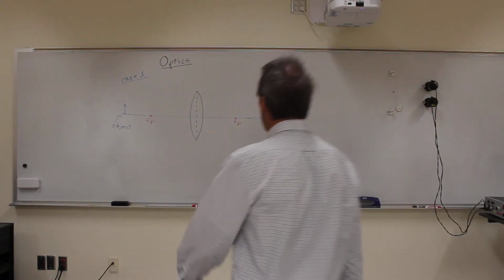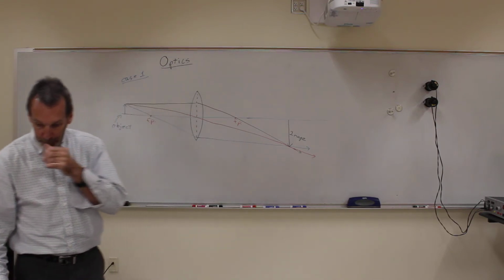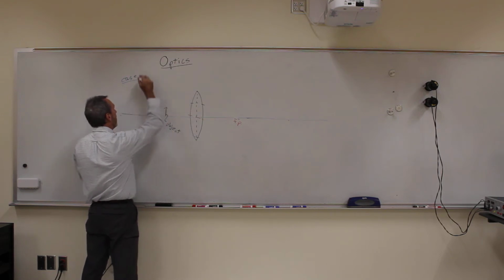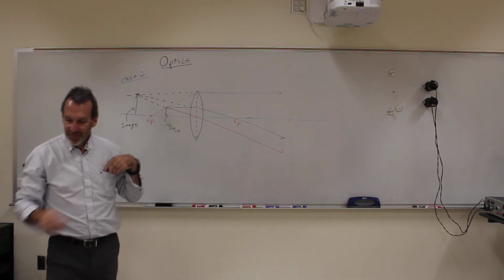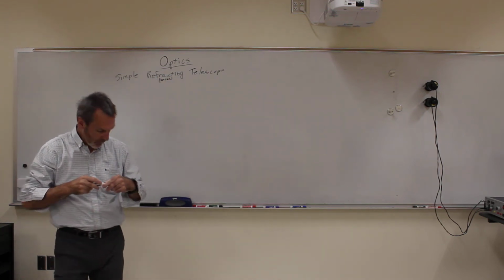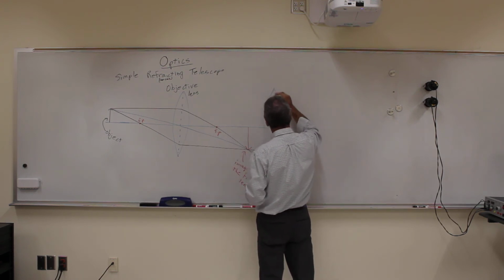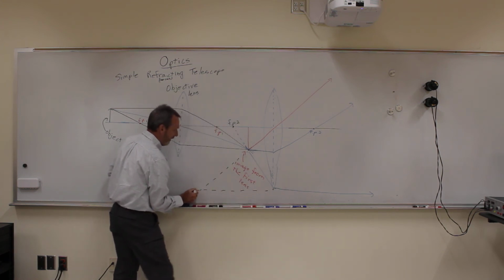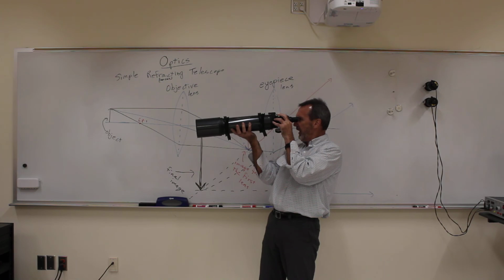ASTR 1304 - Optics and Telescopes - Part 2